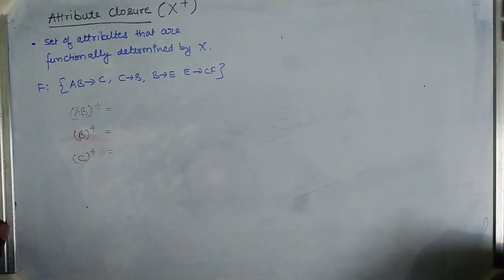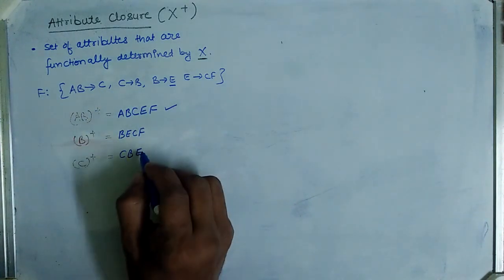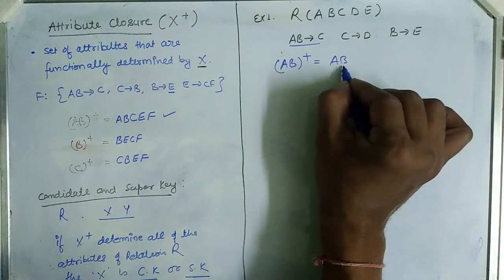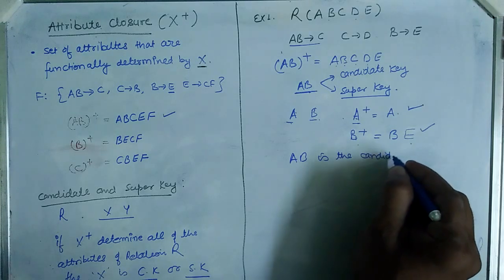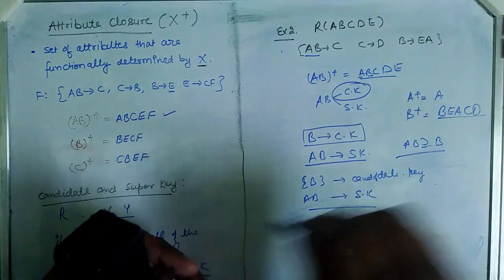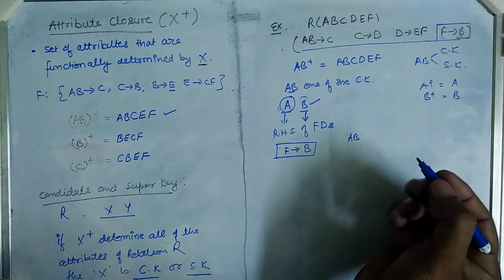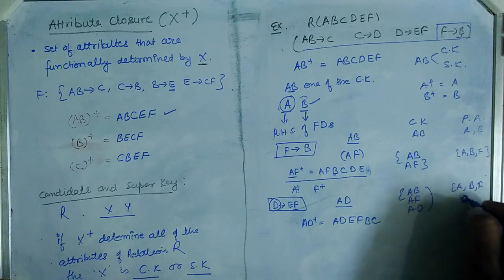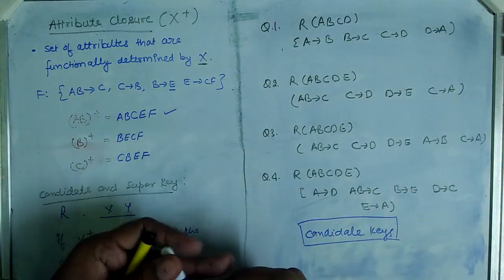Attribute Closure and Candidate keys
Comment the answers for given problems or ask questions.